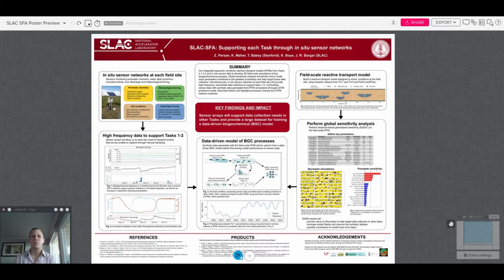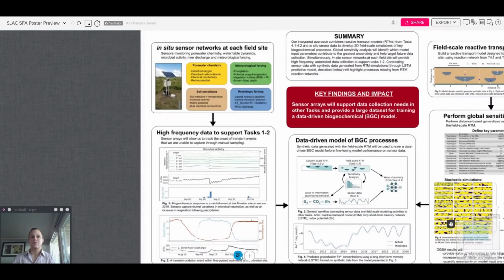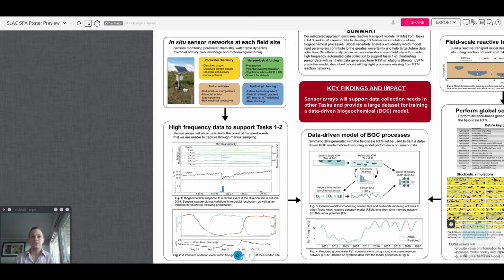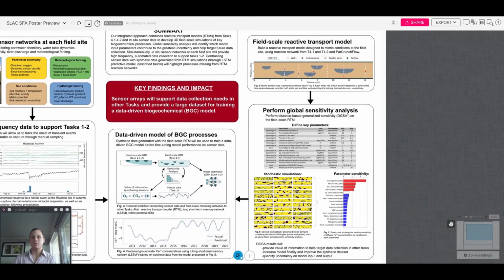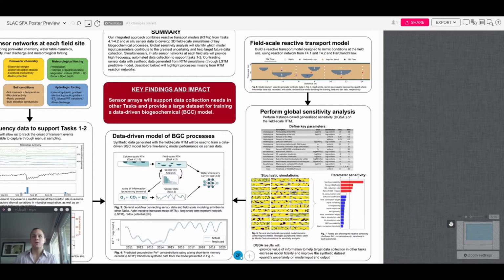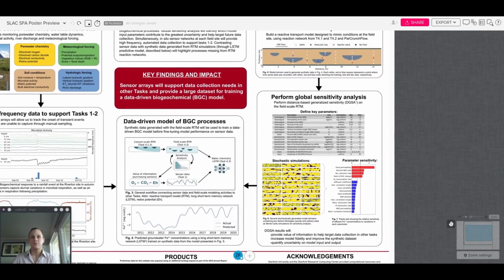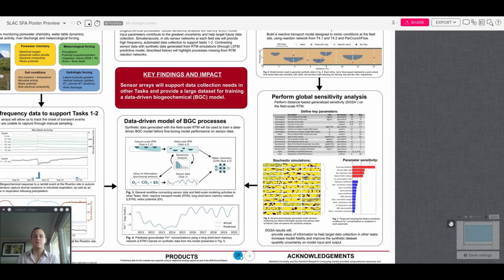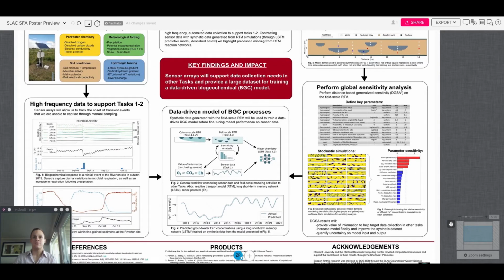SLAC_SFA_SensorPoster_Overview